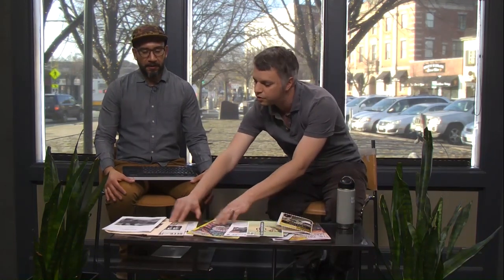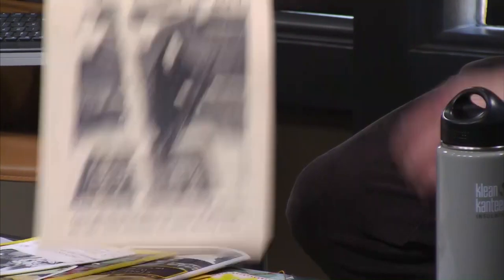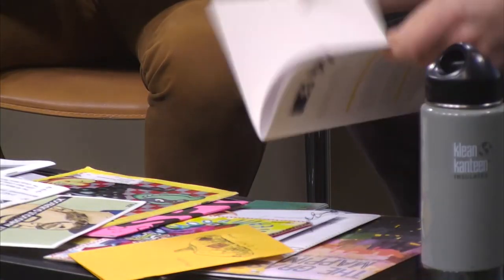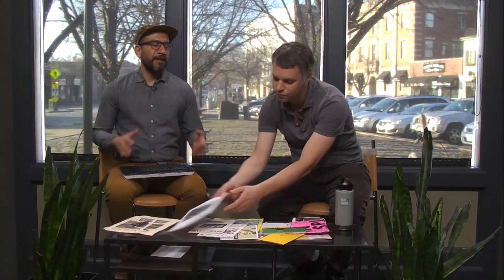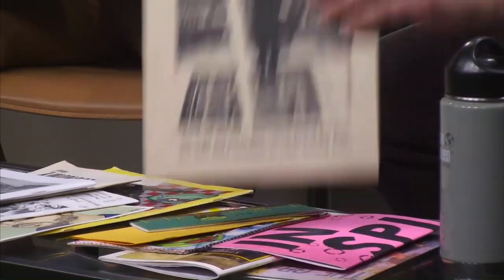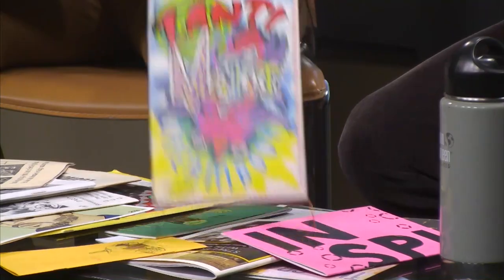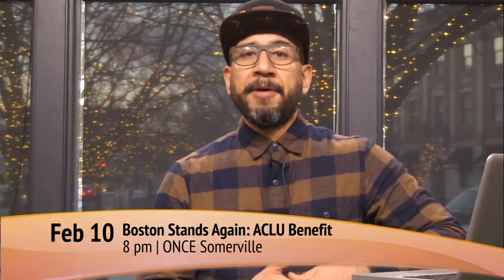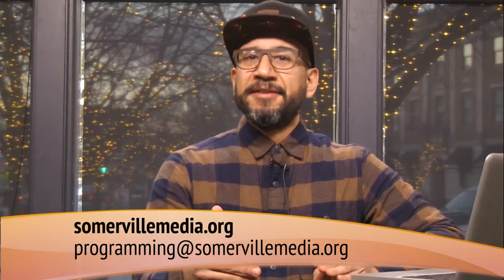SOM ARTS January 2018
Tim Devin from the Somerville Public Library discusses its new Small Press Collection. Opening reception is January 25 at the Central Library.